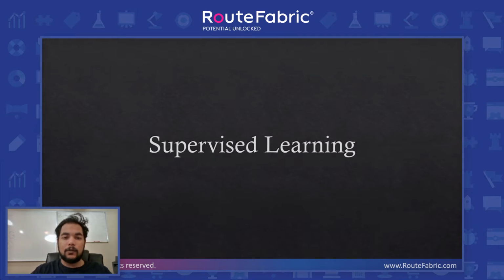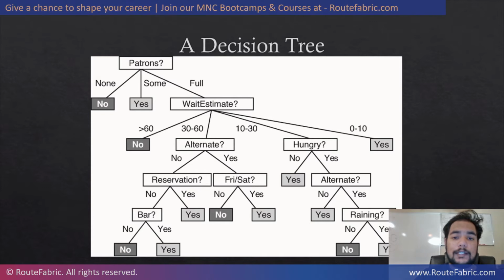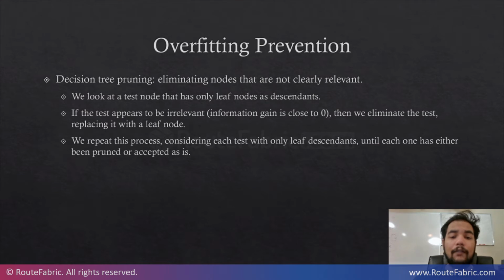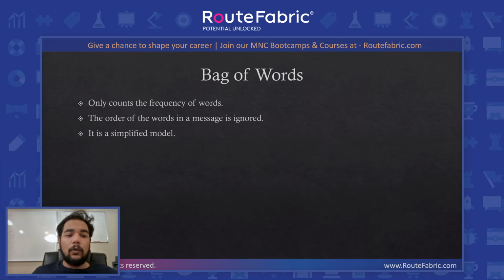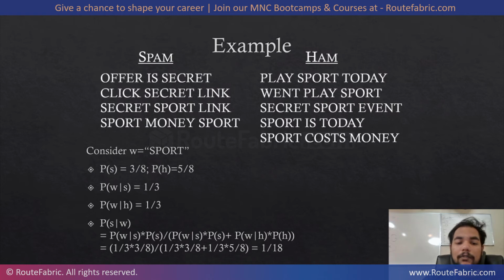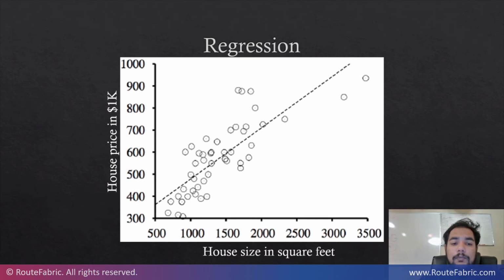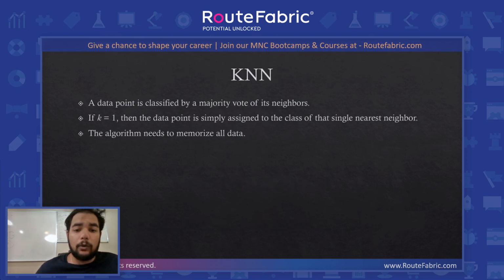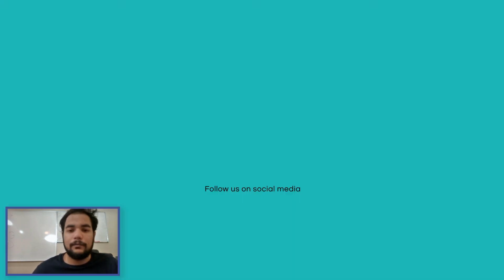Data Science course 2021 UPDATE | for Beginners | Supervised Learning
In this video series, we’re going to cover complete Data Science tutorial for beginners.

With that, here are a few of the things that you’ll learn about:

The first from the list we’ll learn what is supervised learning and look at the feature models of the supervised learning model

Next, we’ll have a look at the errors vs the complexity in supervised learning and cover the best practice for training and testing data.

Then, we’ll understand the 2 main types in supervised learning (Classification and Regression)

Then we’ll top it off with couple of examples and use cases

In the end of this series, we’ll have an overview of overfitting prevention, we hope our videos on Data Science tutorial for beginners is informative for you .